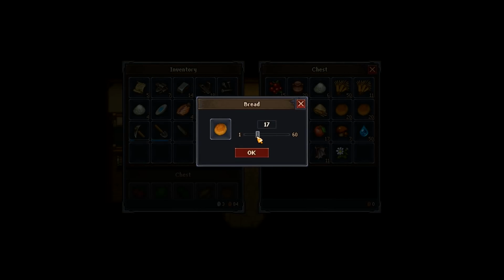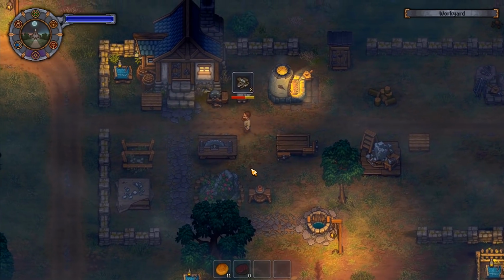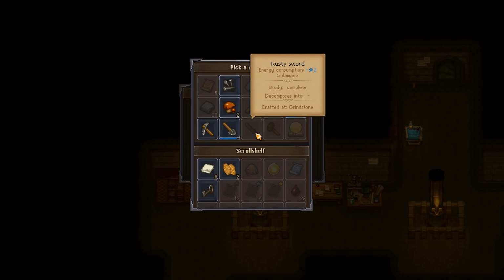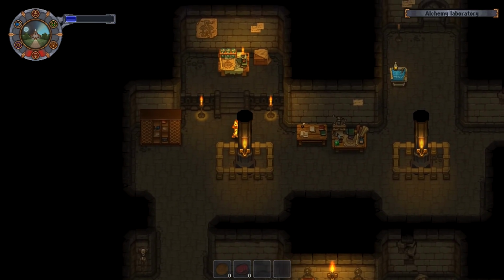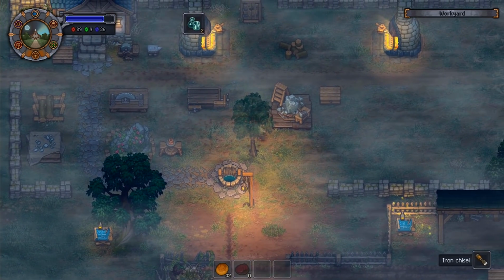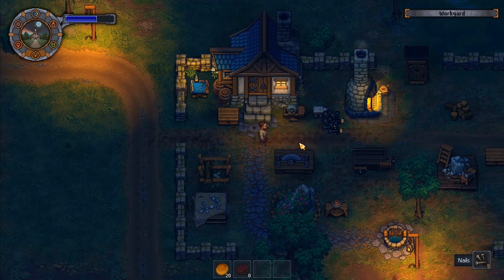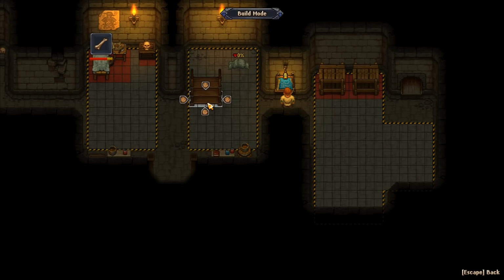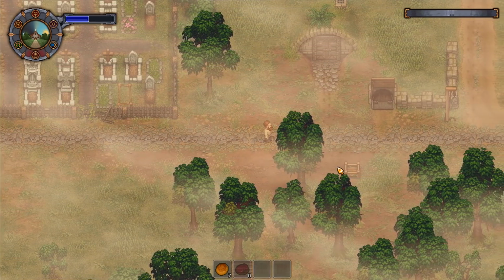Let's Play Graveyard Keeper #17: INFERNO!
Walking on fire is apparently not the best thing to maintain ones health and youthful complexion! Who'd have guessed.

Graveyard Keeper is the most inaccurate medieval cemetery management sim of the year. Build & manage your own graveyard while finding shortcuts to cut costs, expand into entertainment with witch-burning festivals, and scare nearby villagers into attending church. This is a game of capitalism and doing whatever it takes to build a thriving business.
Face ethical dilemmas. Do you really want to spend money on that proper hotdog meat for the festival when you have so many resources lying around?
Gather valuable resources & craft new items. Expand your Graveyard into a thriving business, go ahead and gather valuable resources scattered in the surrounding areas, and explore what this land has to offer.
Make business alliances. These dead bodies don't need all that blood, do they? Why not sell it to someone who can put it to good use. Same for body parts. Hey, it's being efficient with recycling!
Explore mysterious dungeons. No medieval game would be complete without these. Take a trip into the unknown and find useful new ingredients which may or may not poison a whole bunch of nearby villagers. Capitalism.